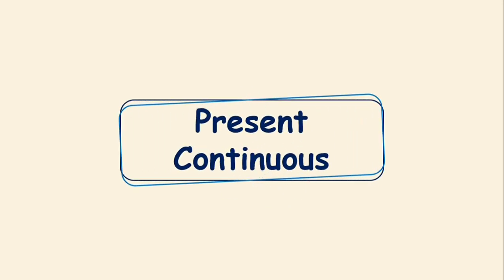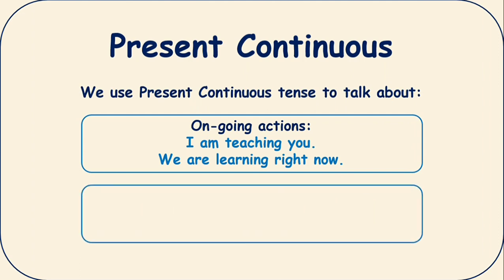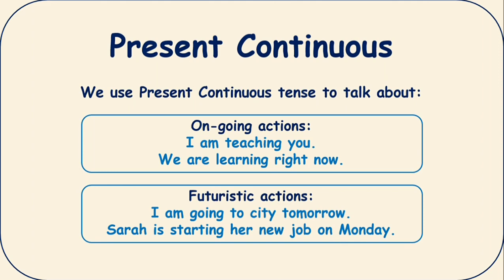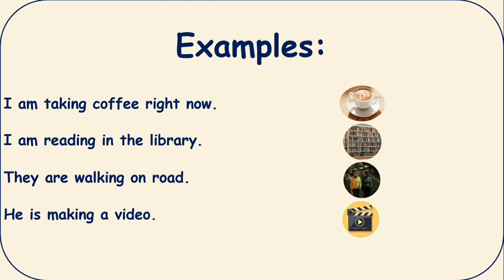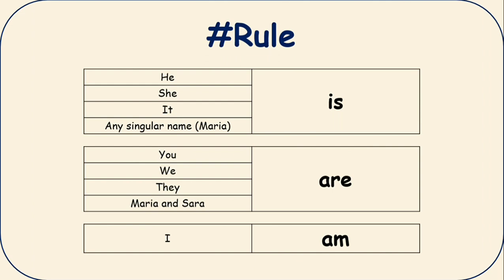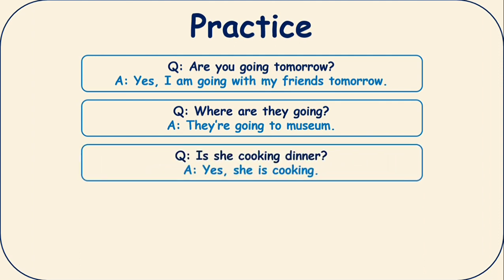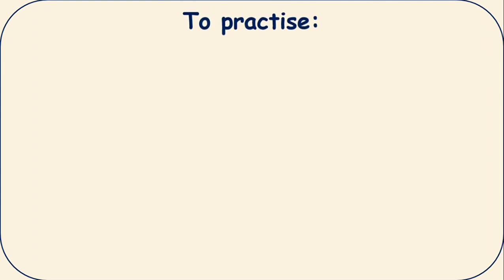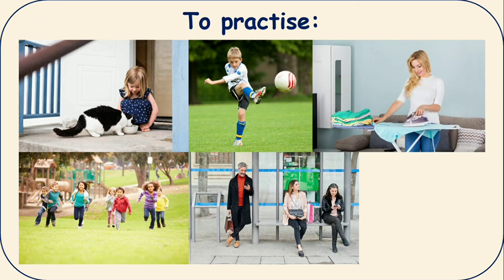Present Continuous Tense (English Grammar Lesson)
🎥 Exclusive Present Continuous Tense Lesson | English Grammar Mastery

📌 Description:
Welcome to Infomercial & Ed. Forum! 🌐 In this exclusive English lesson, we delve into the nuances of the Present Continuous tense. From its formation to real-life application, join me in this comprehensive guide aimed at elevating your English grammar skills!

📘 Lesson Highlights:
Understanding the Present Continuous: A breakdown of its structure and usage.
Common Mistakes to Avoid: Tips on steering clear of typical errors.
Real-life Examples: Explore scenarios where the Present Continuous shines.

🔗 Interactive Learning:
Pause the video during examples to try them yourself! Engage with the material and solidify your understanding of the Present Continuous tense.

I'm here to help and create a supportive learning community.

👍 Enjoyed the lesson?

📚 Elevate your language skills!